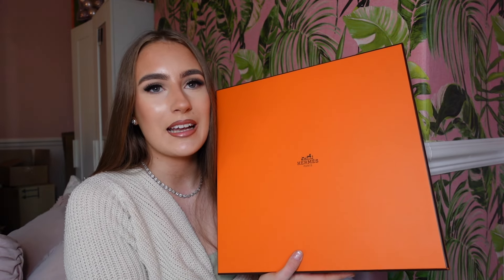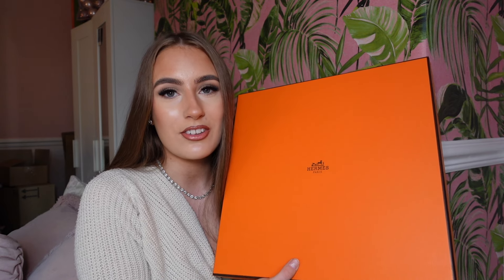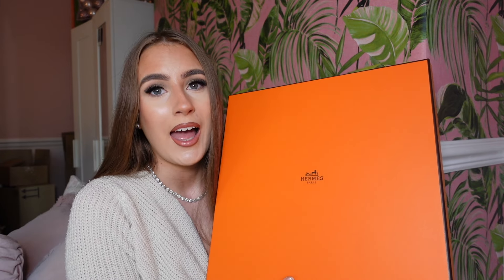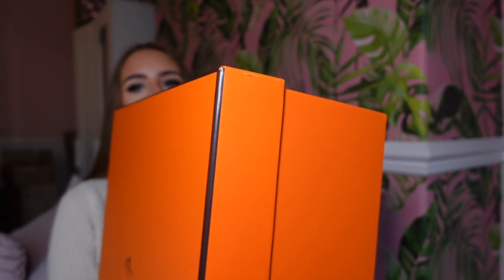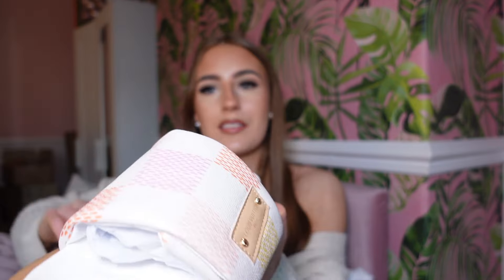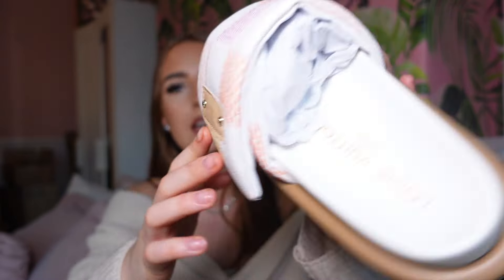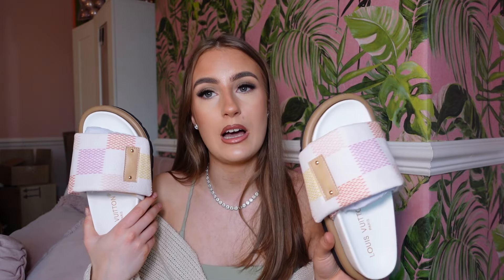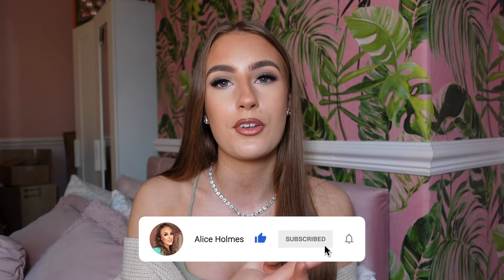HUGE luxury DHGATE unboxing HAUL | Designer handbags, shoes & accessories